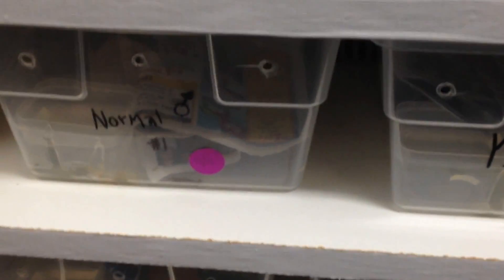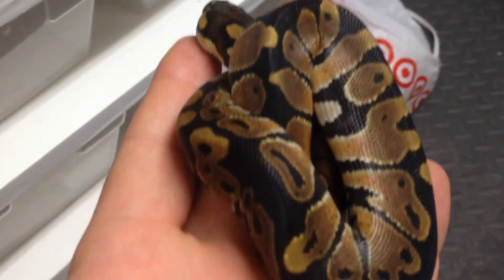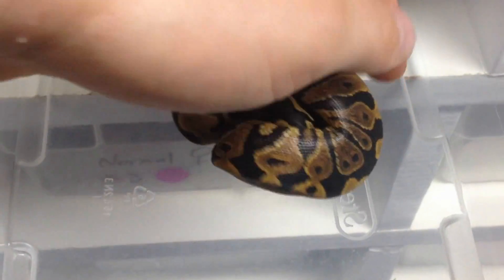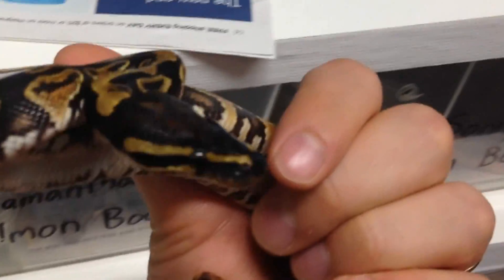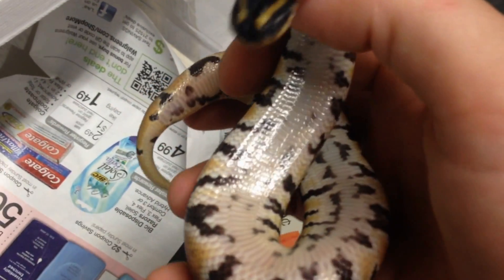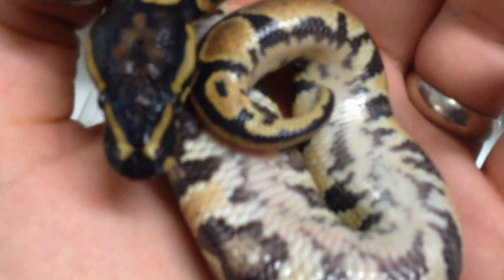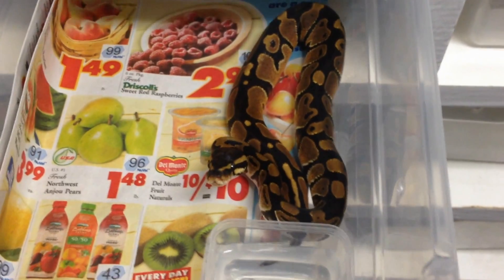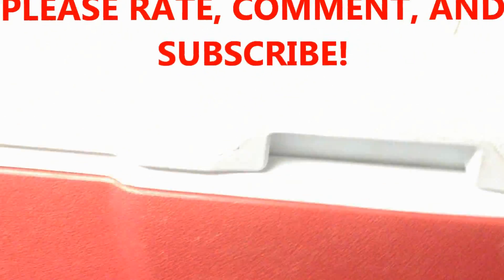2012 Clutch #1 Post Shed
Here is a look at our first clutch of ball pythons after they have shed, and all but one has had a meal. As it turns out, our yellow belly male was the daddy. However, I have a suspicion that our white diamond male may have sired a couple of them Two of the "normals don't look normal. They have really bright yellow along their spines, and clear belly scales. But I am not 100% sure, so I am just going to call them normals. We may just keep them, and breed them back to the white diamond male, and see what happens.